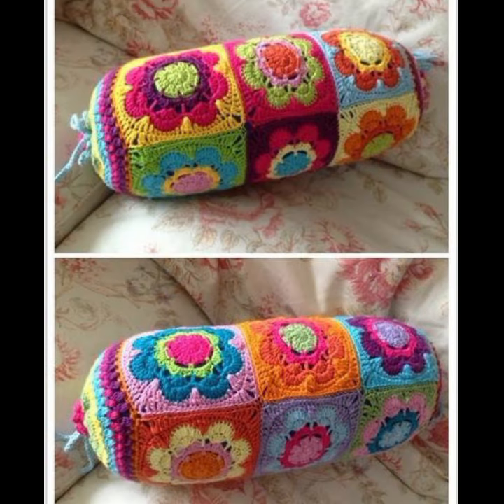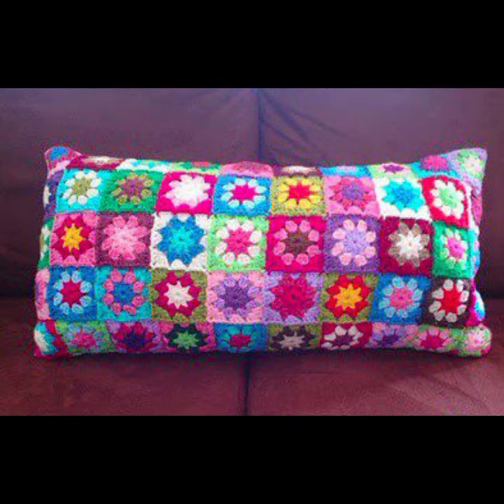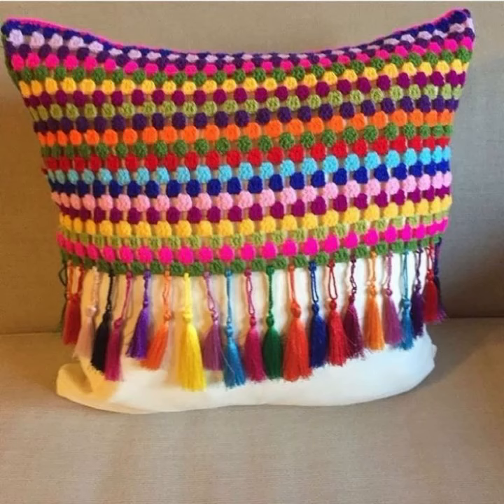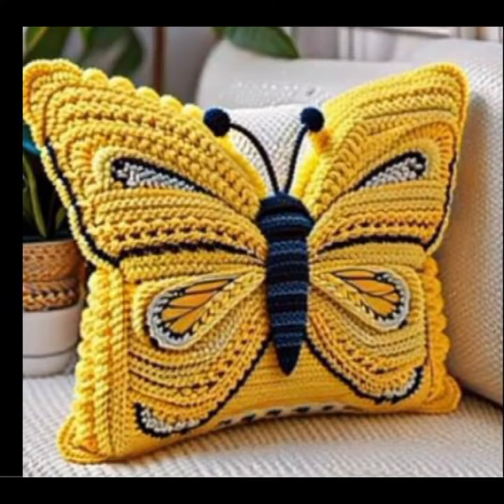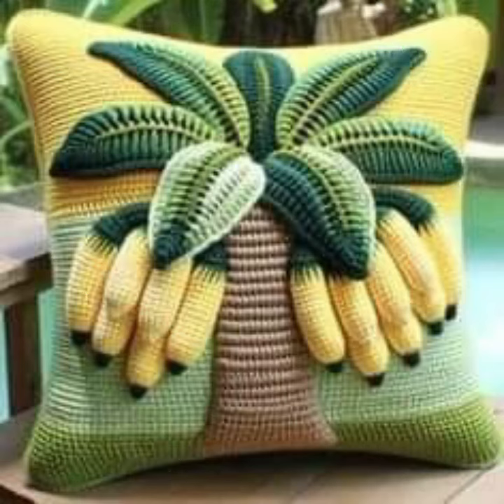BEST NEW IDEAS OF BEAUTIFUL EASY TRENDY CROCHET CUSHION COVERS IDEAS FREE PATTERNS DIY PROJECTS